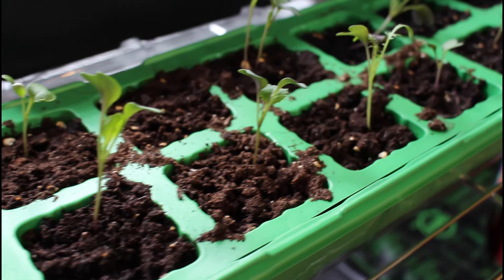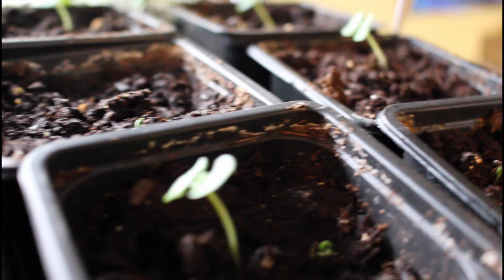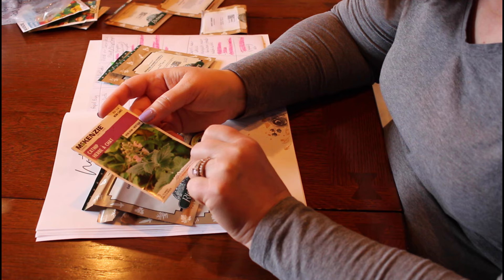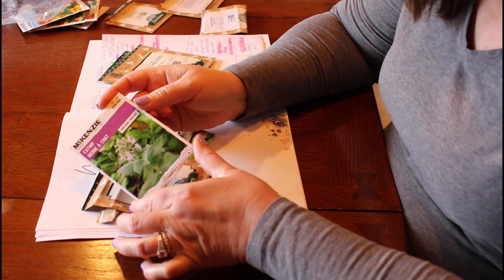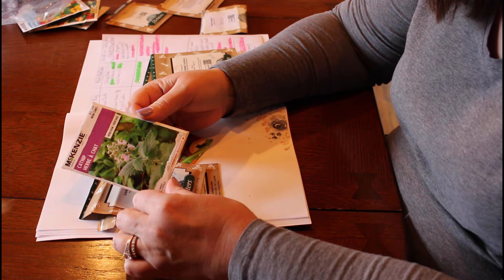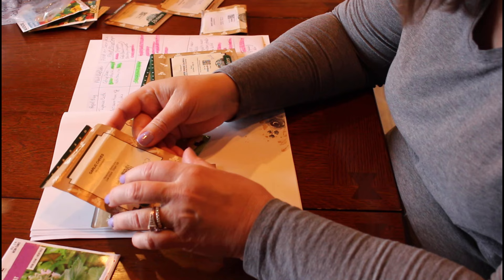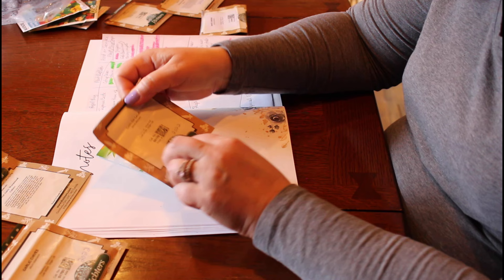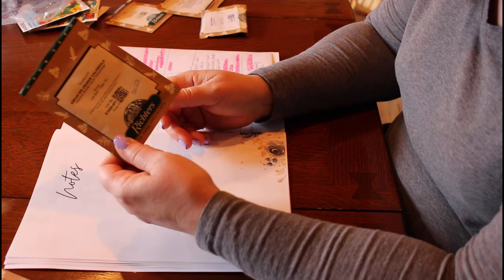Deter These 5 Common Garden Pests Without Chemicals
Companion planting will help you deter these 5 common garden pests without chemicals.  Seriously, don't we all want healthier food.  Avoiding chemicals helps us do that and keeps gardening costs down.
Join me as I go over the herbs that help with these 5 common pests.